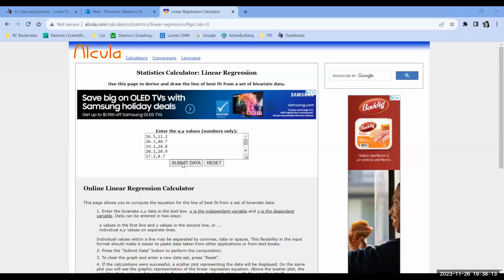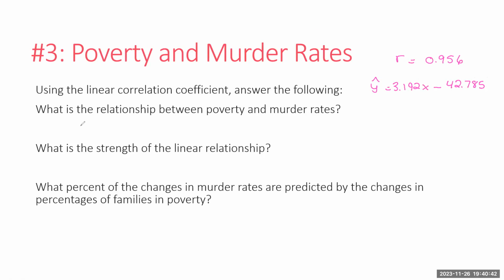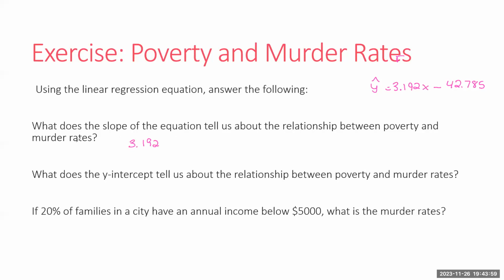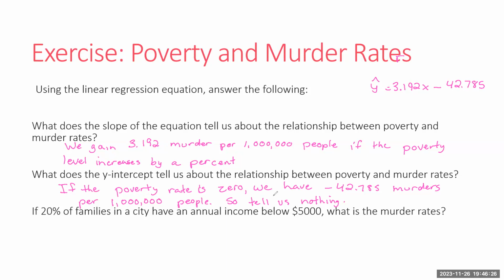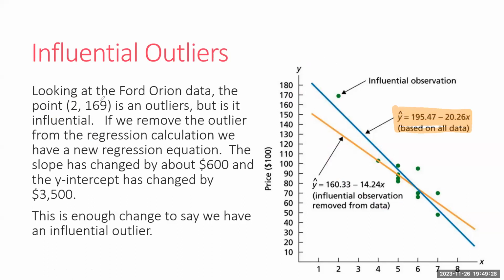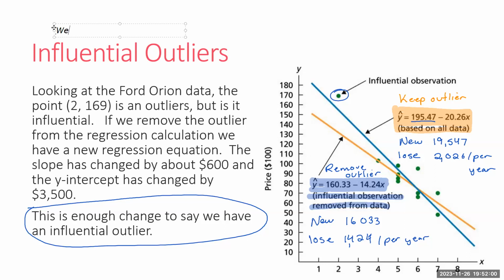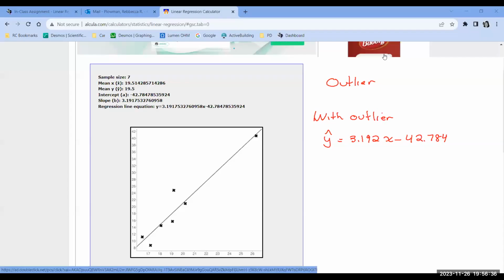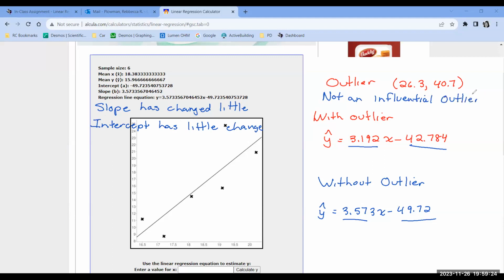Stats 23: Influential Outliers